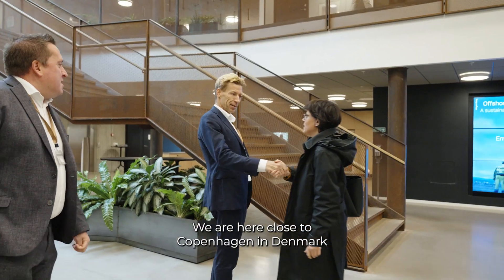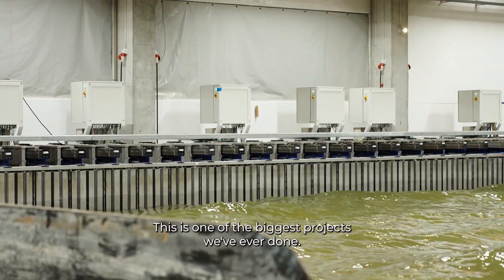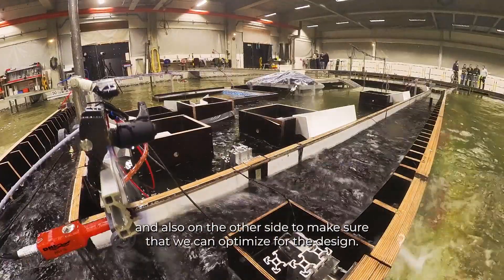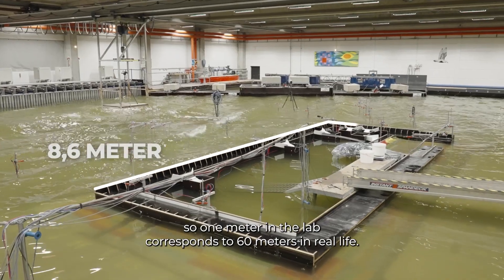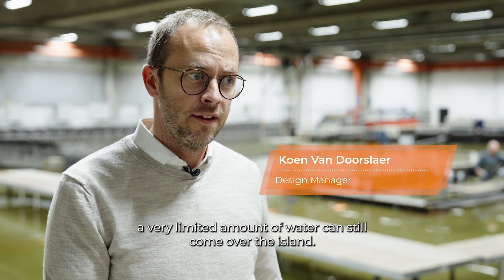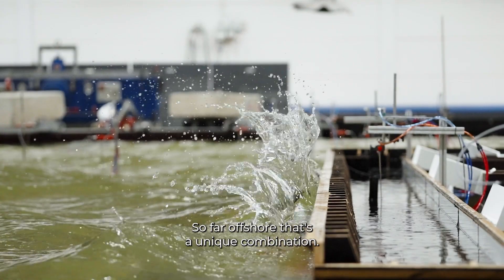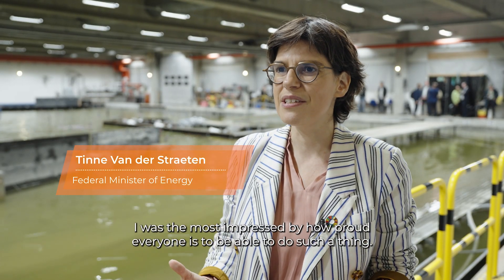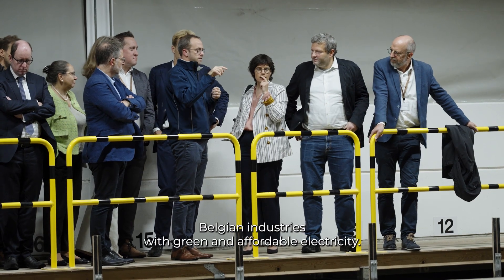Testing the island’s capacity for weathering storms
On 13 October, the Belgian Minister for Energy, Tinne Van der Straeten, visited DHI’s wave basin laboratory in Hørsholm (Denmark) to watch tests that were being carried out on a small 3D model of the Princess Elisabeth Island. The tests were designed to check the island's resistance to the currents and waves that could occur during thousand-year storms: storms that have a 0.1% chance of occurring in any given year. These tests are necessary because the Princess Elisabeth Island is a world first. The results of DHI’s tests will be used to fine-tune the construction of the island next year.